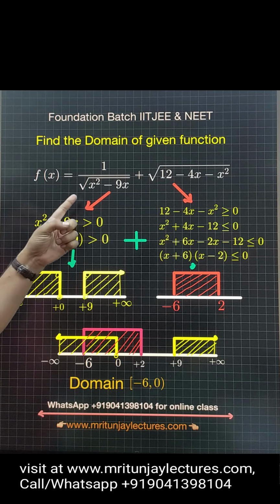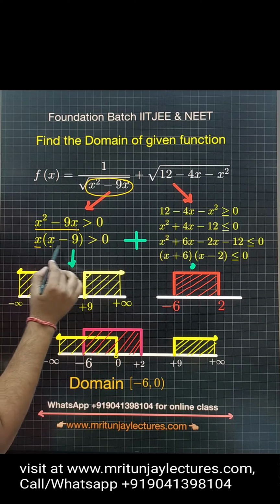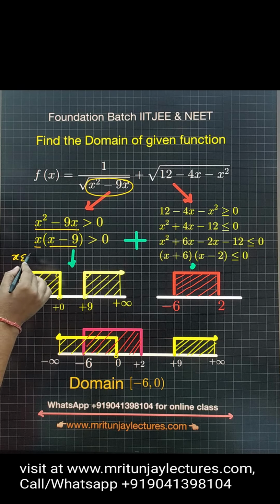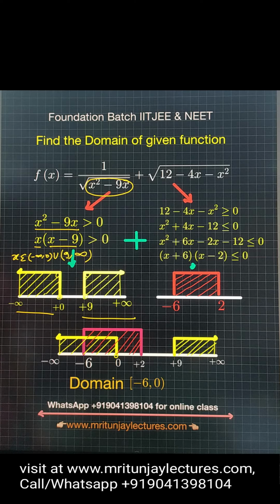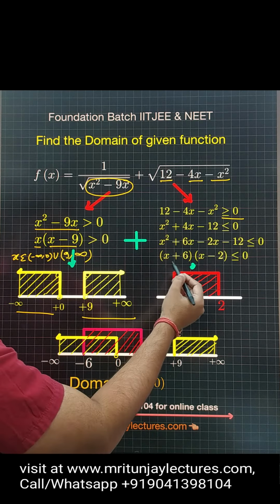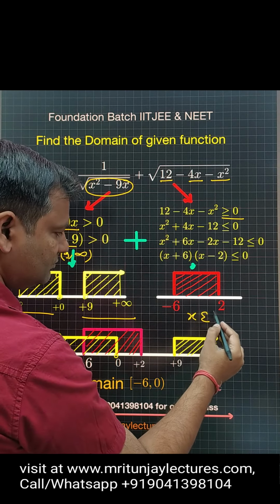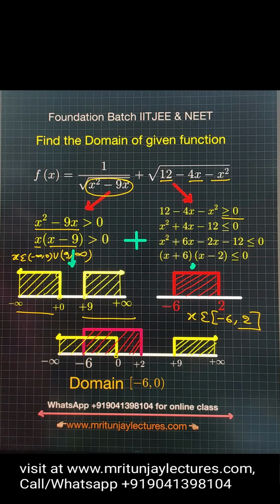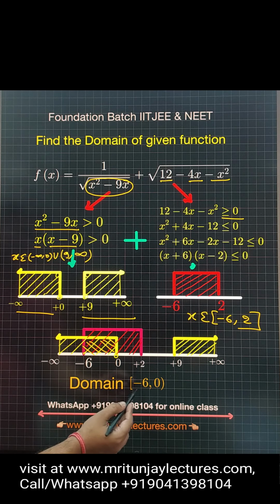How can find Domain of given funtion step by step method